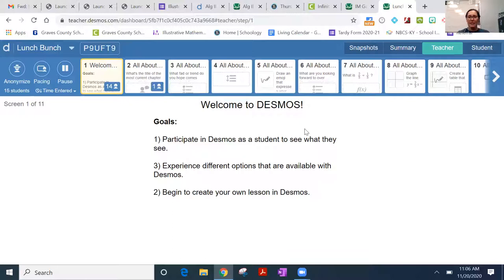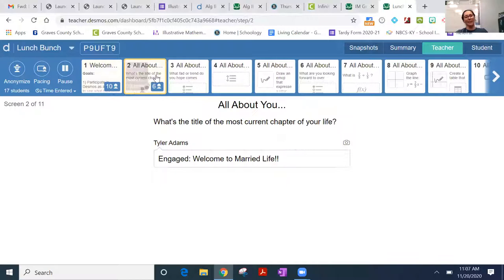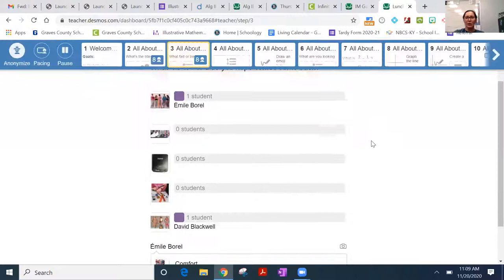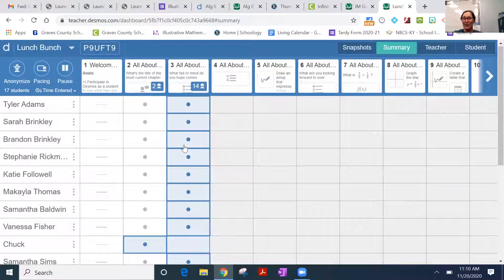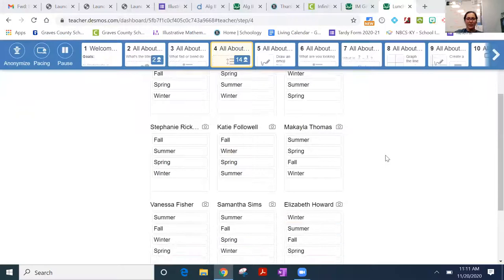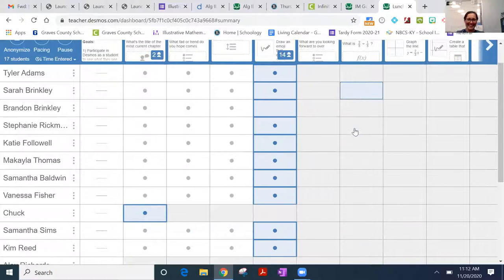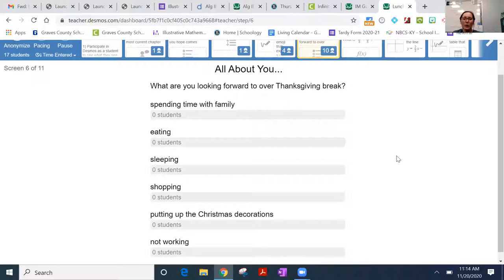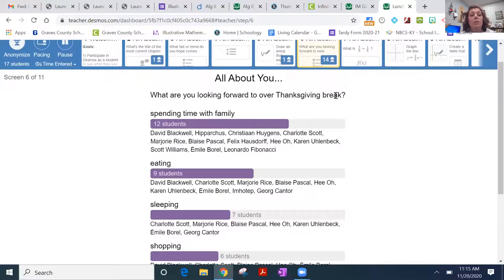Lunch Bunch-Desmos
Check out Desmos with Ms. Fowler at GCHS.  To submit a proposal to share on Lunch Bunch, fill out this form To check out Ms. Fowler's demo Desmos, view